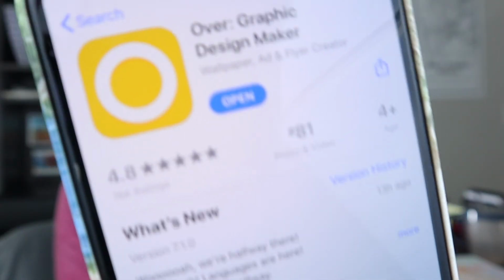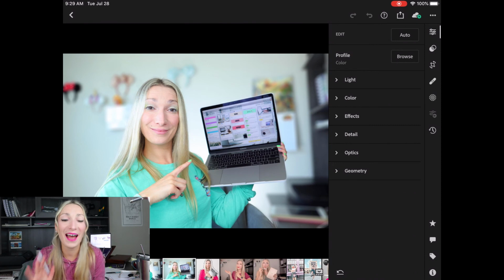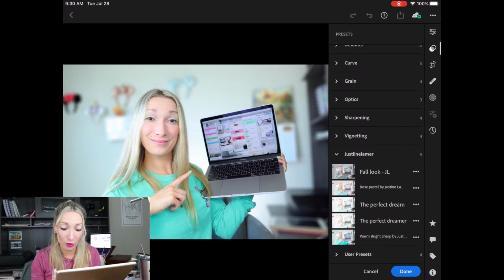MY YOUTUBE THUMBNAILS SECRETS USING THE OVER APP // Entire Process //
Who doesn't like some Youtube Tips? Here is a video about my youtube thumbnails secrets using the Over App!

I am not only showing you how to use the Over app to make a YouTube thumbnail. I also share the entire process of how to create a YouTube thumbnail.

I will make sure you know everything I do from taking the pictures to exporting on YouTube Studios.

So, if you want to know, how to had text, effects, graphics, and more to your YouTube Thumbnail. What my YouTube thumbnails secrets using the Over App.